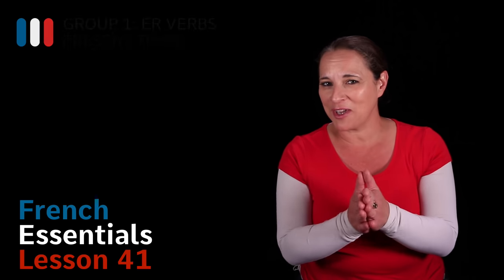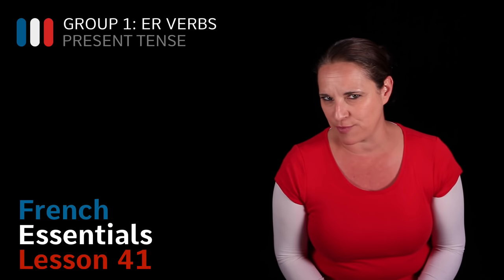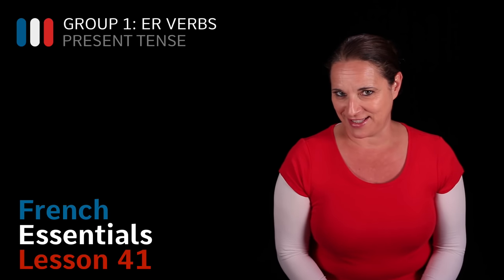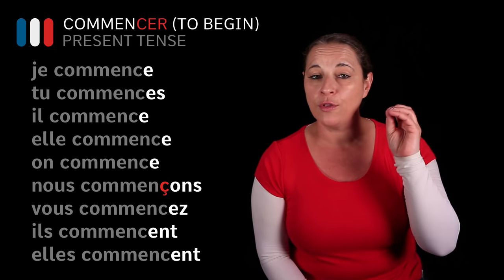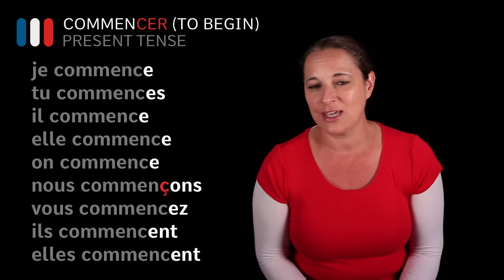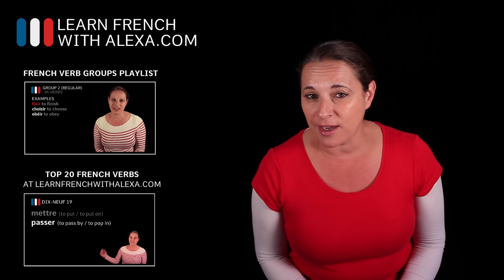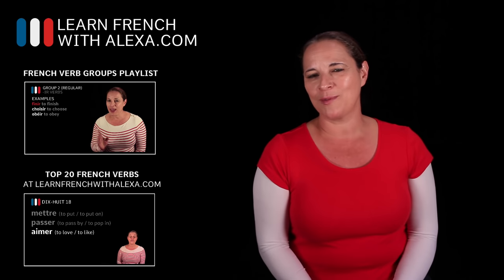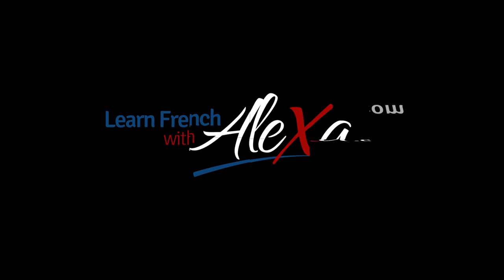Group 1 Regular French Verbs ending in "ER" (Present Tense)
presents French Group 1 Regular Verbs (ending in -ER) in the PRESENT TENSE - Lesson 41 of Alexa’s popular Beginner’s French Essentials course. Click the JOIN BUTTON to get this video's SUPPORT GUIDE

Bisou Bisou 💋

0:00 - 2:03 What is a regular verb?
2:04 - 5:09 How to conjugate a regular verb in the present tense
5:10 - 6:13 Conjugating regarder
6:14 - 8:23 Exceptions to the rule
8:24 - 8:57 Outro